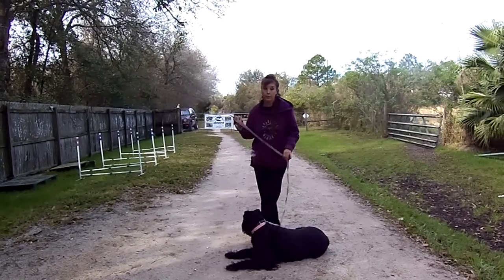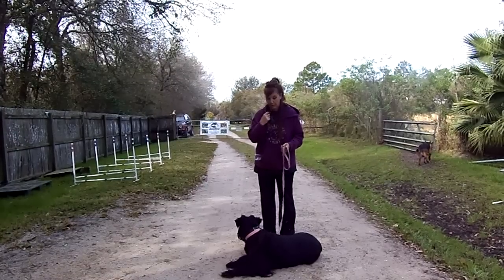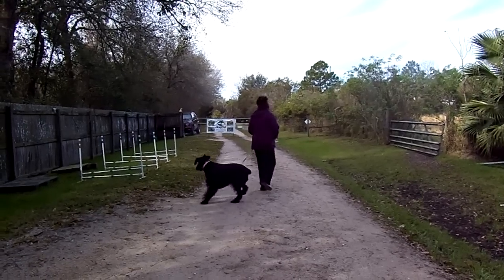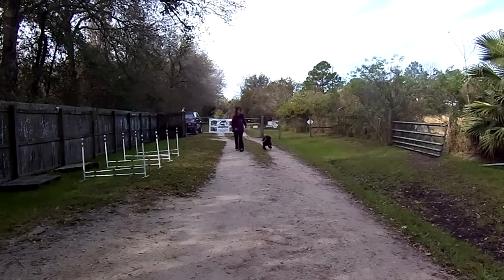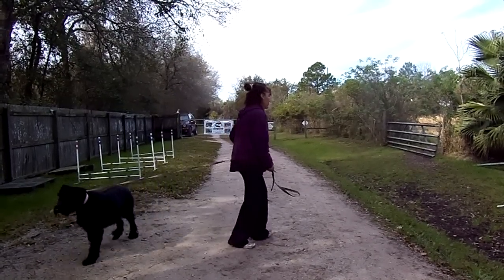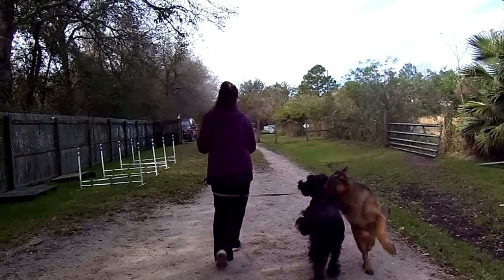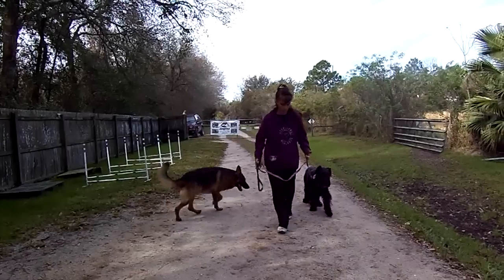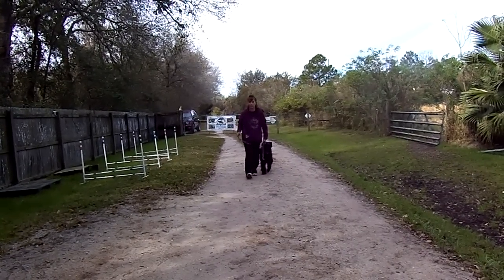E Collar Pager Introduction Giant Schnauzer Meiskka Dogtra